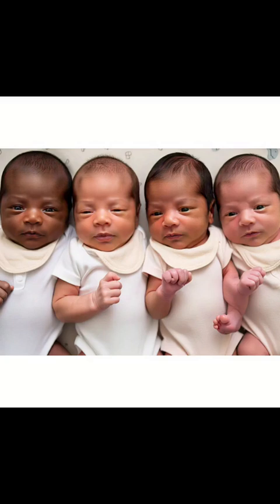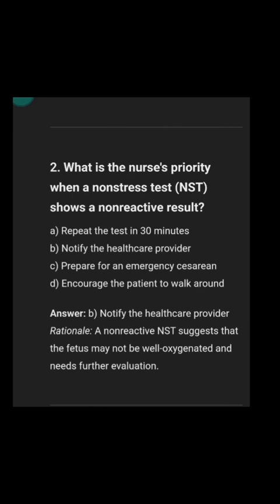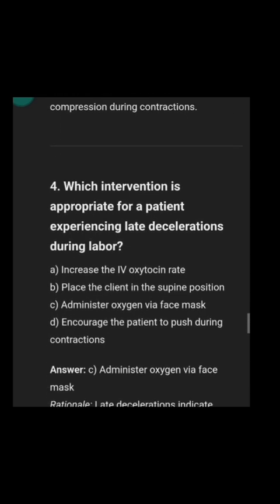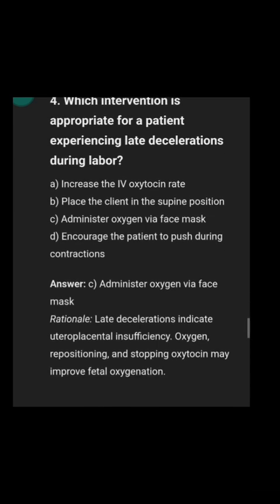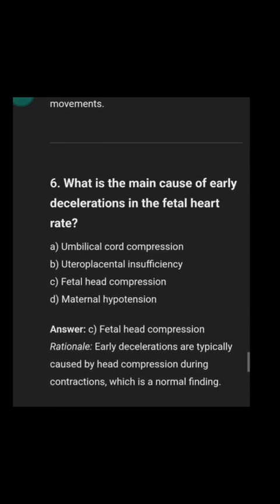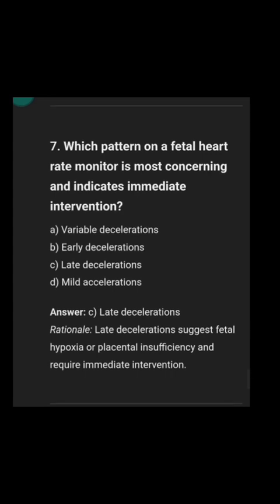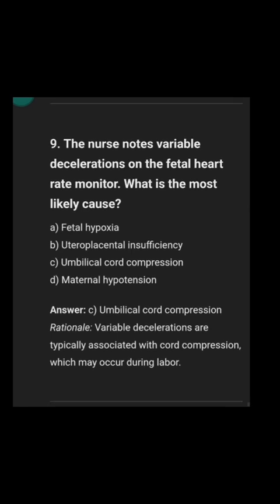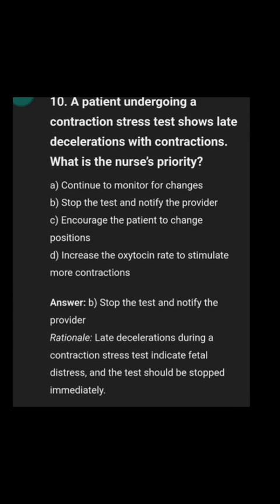Fetal Heart Rate Monitoring for Nursing: Decelerations, NST & CST fire round Q&A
In this video, we dive into the critical concepts of late decelerations, early non-stress tests (NST), contraction stress tests (CST), and fetal heart rate (FHR) patterns during pregnancy. Learn how to identify and interpret these patterns, assess fetal well-being, and understand the clinical significance of each test. From NST and CST results to recognizing late decelerations, this comprehensive guide is essential for nursing students, healthcare professionals, and anyone involved in maternal-fetal care.

Topics covered:
- What late and early decelerations indicate
- How to interpret non-stress test (NST) and contraction stress test (CST) results
- The role of fetal heart rate (FHR) patterns in monitoring fetal health
- Clinical implications and interventions for abnormal results

Enhance your understanding of fetal monitoring and ensure safe, effective care for both mother and fetus.